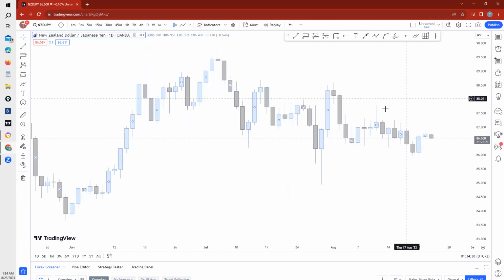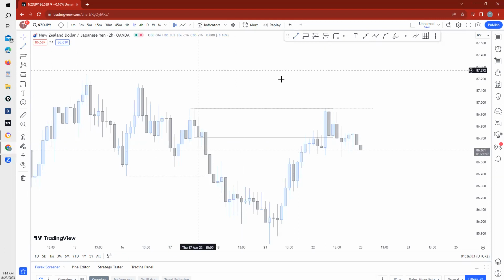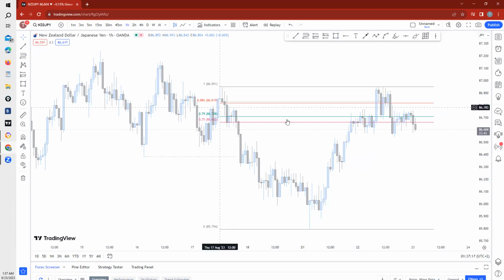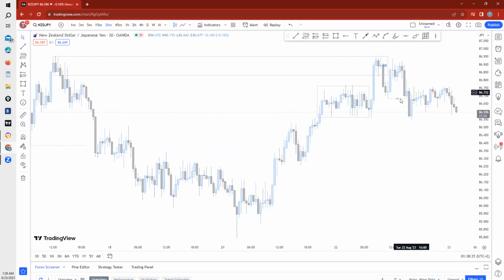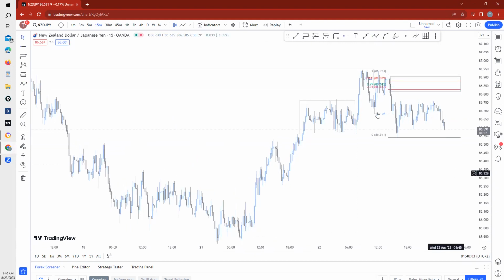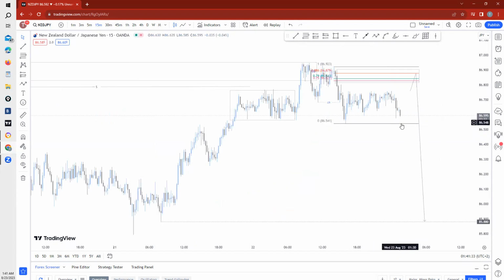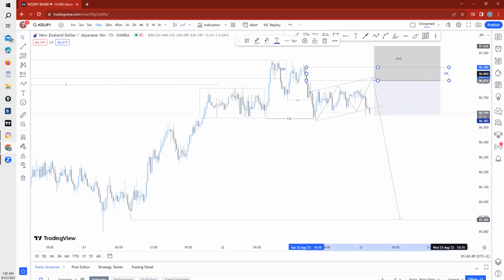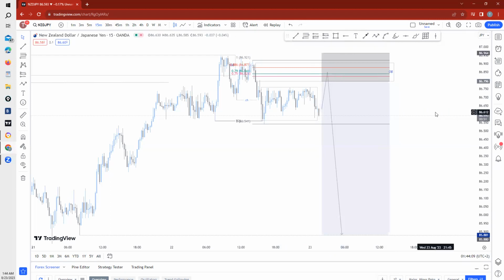NZDJPY Chart Breakdown.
Market breakdown of NZDJPY using Suppy & Demand